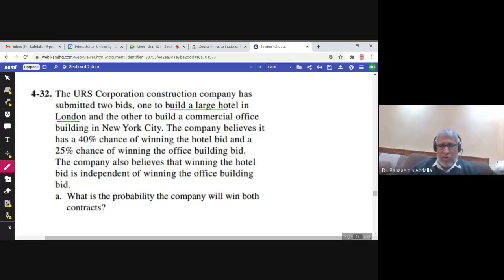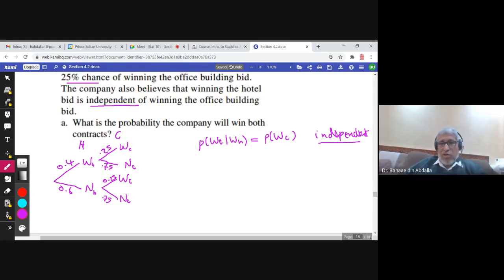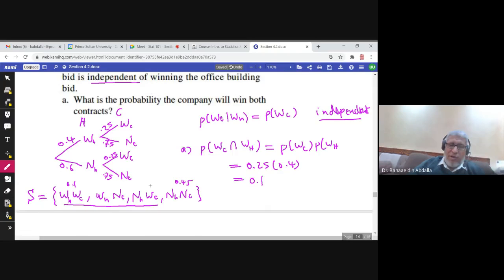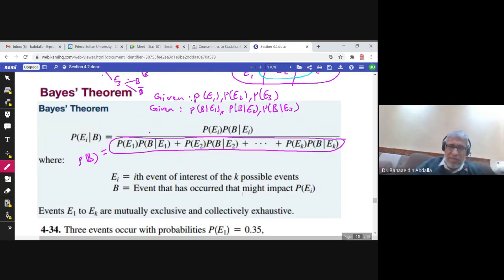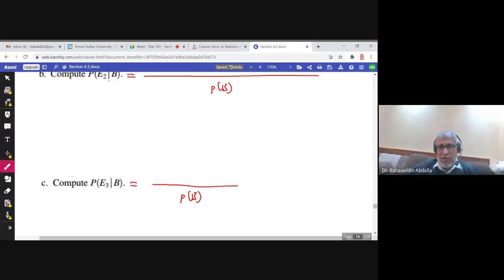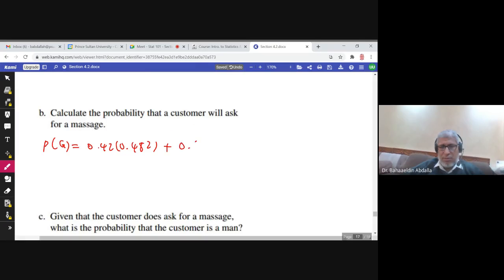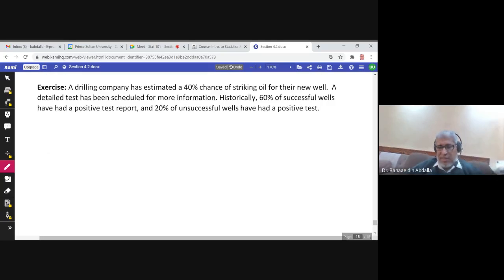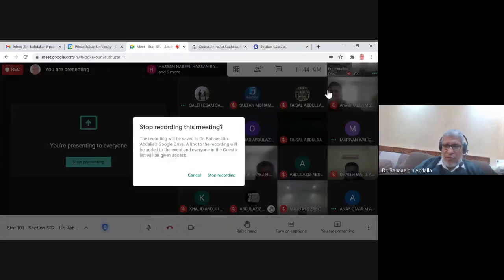4.2 Bayes' Theorem